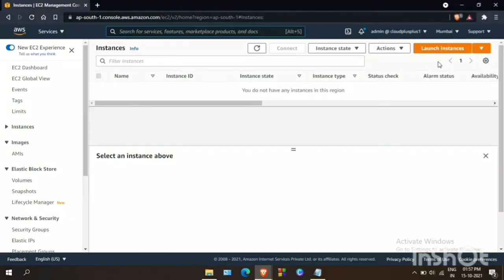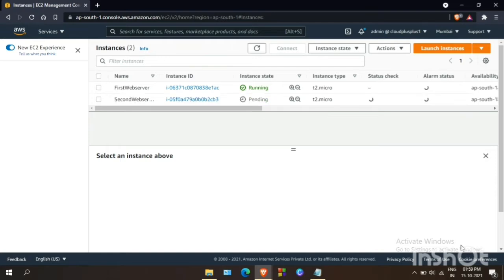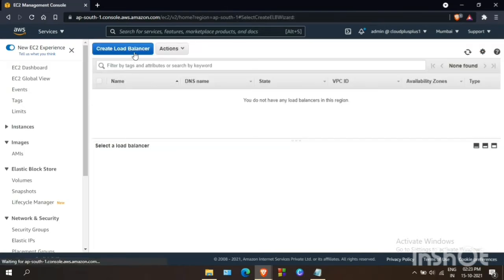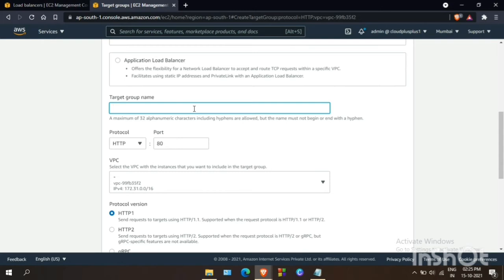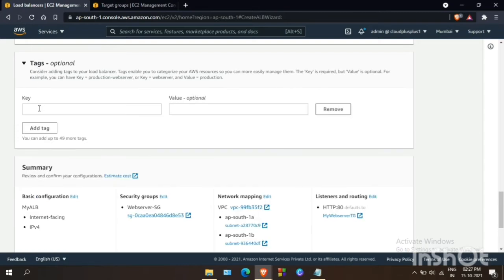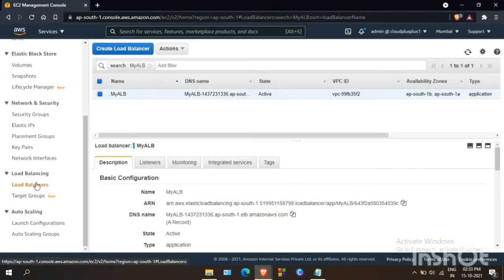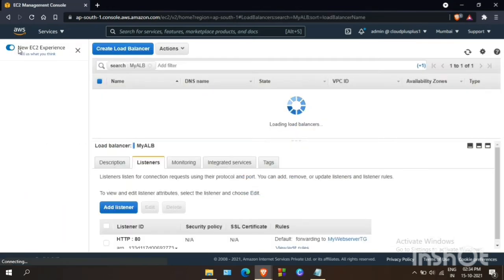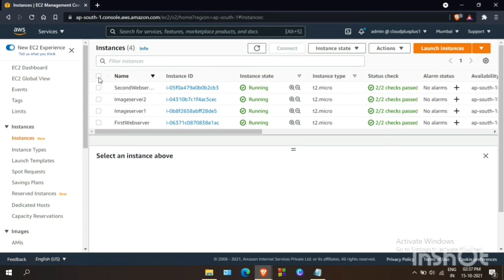AWS Certification Training: How to create an AWS Application Load Balancer?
Watch this video to:
Create a AWS Application Load Balancer.
Learn to configure path based routing, by adding a rule to forward requests to another target group based on URL.

The above link also includes scripts to create web servers & image servers.

for course curriculum & other details.